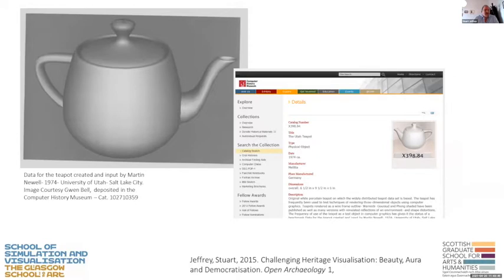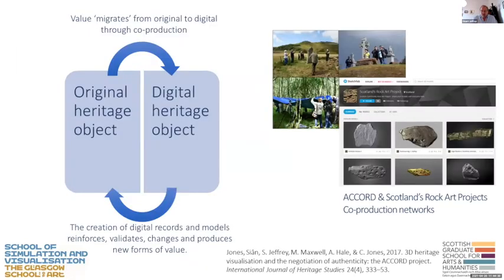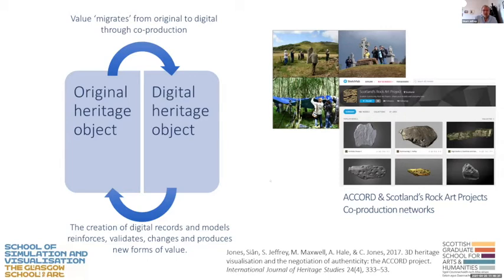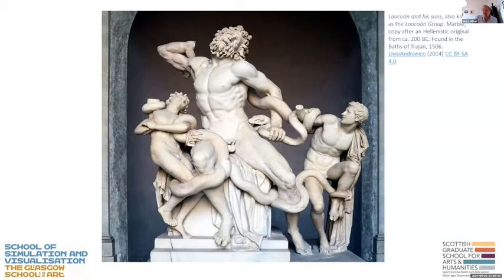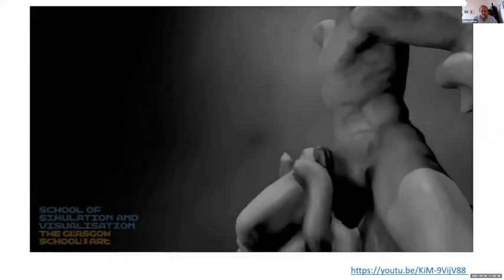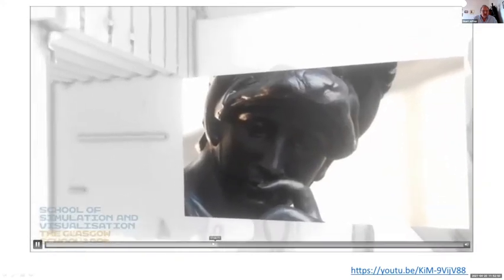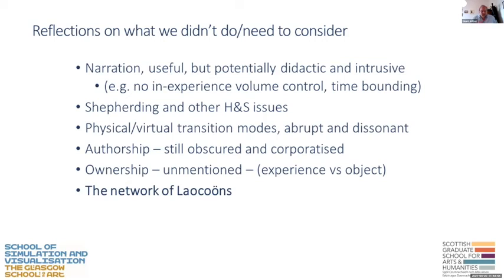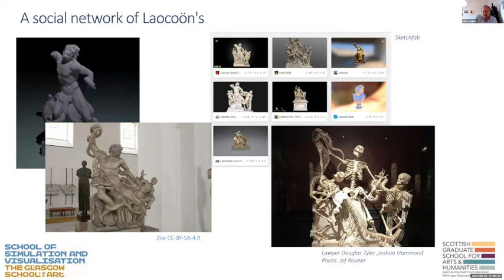Stuart Jeffrey | Digital Laocoon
Digital Laocoon

Speaker: Stuart Jeffrey | School of Simulation & Visualisation, Glasgow School of Art

Event: The Virtual & the Real: Immersive Technologies in Cultural Heritage Research & Practice

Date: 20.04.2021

Chair: Prof. Ian Ruthven, Department of Computer and Information Sciences, University of Strathclyde

This presentation was delivered as part of the online event "The Virtual & the Real: Immersive Technologies in Cultural Heritage Research and Practice" which was organised for the Scottish Graduate School for Arts and Humanities (SGSAH) Cultural and Museum Studies Discipline+ Catalyst by Prof. Maria Economou (University of Glasgow) with Prof. Ian Ruthven (University of Strathclyde) and Dr Thea Stevens (Glasgow School of Art). It took place on 20th April 2021.

For further info about the event, including details of the programme and speaker bios and abstracts, please

If you are an arts & humanities doctoral researcher in Scotland and would like to find out more about the SGSAH Discipline+ Catalyst events, please